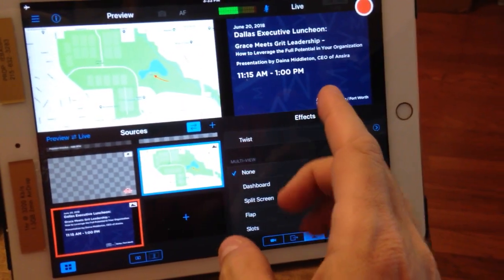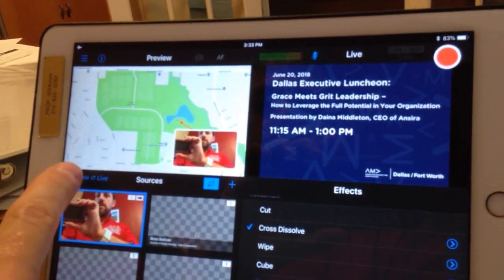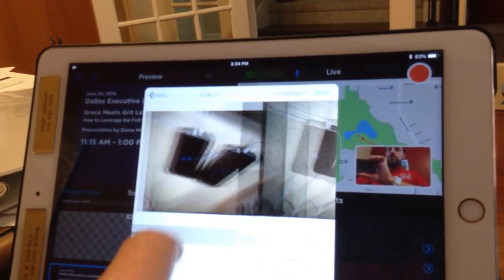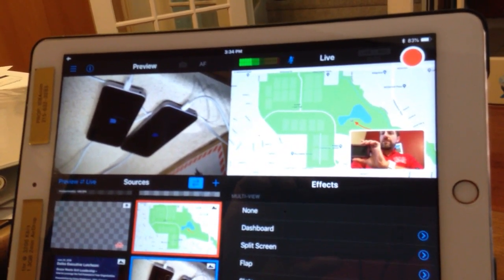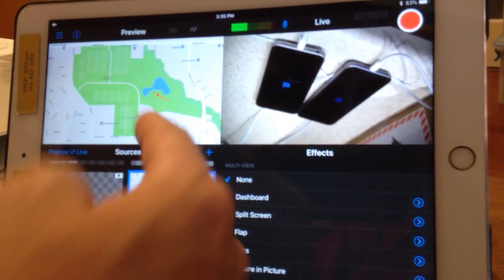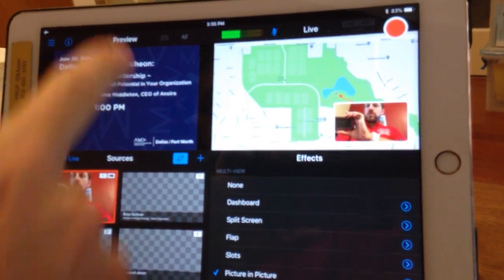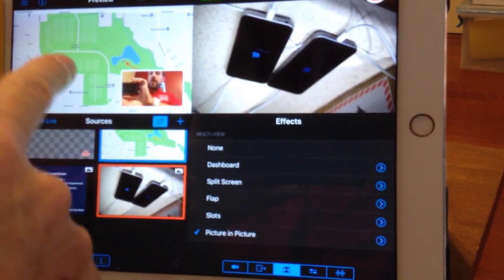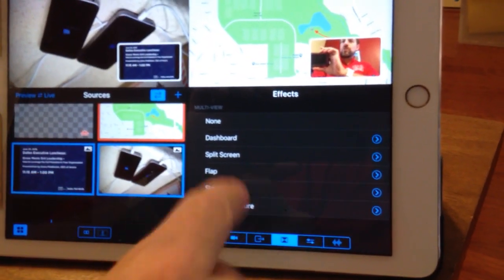Managing PIPs in a live switched show with Switcher Studio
It can be a bit tricky to manage switching a show with a Picture in Picture effect with Switcher Studio. Especially if you want to switch back and forth to one "scene" with a PIP, and another shot without a PIP. Changing the stand alone shot means either UN-selecting the shot before selecting another camera, or turning PIP off, and then back on again.

Here I show how both ways work when punching a live show with Switcher Studio.